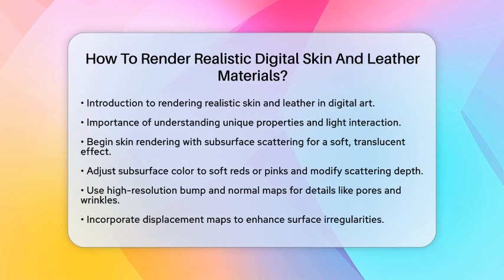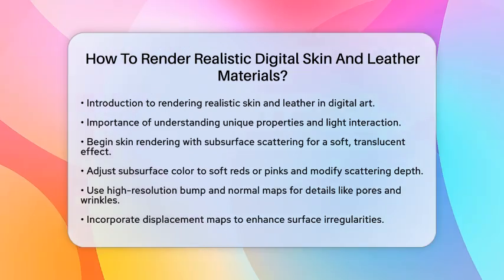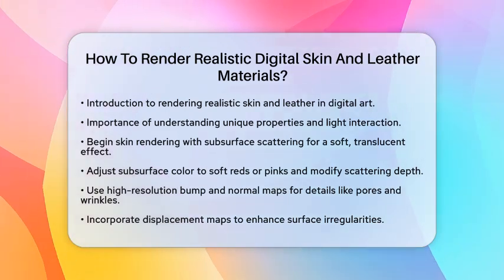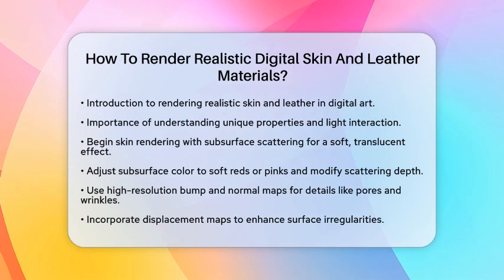How To Render Realistic Digital Skin And Leather Materials? - The Virtual Art Desk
How To Render Realistic Digital Skin And Leather Materials? In this detailed video, we’ll guide you through the process of rendering realistic digital skin and leather materials. Understanding how to represent these textures accurately can elevate your digital art to new heights. We’ll cover essential techniques that will help you achieve lifelike results in your illustrations.

You’ll learn about the importance of subsurface scattering for skin, as well as the use of bump and normal maps to create fine details. We’ll also discuss how to incorporate subtle color variations that reflect real skin tones, ensuring your work is vibrant and true to life. For leather, we’ll explore how to capture its unique textures and characteristics, including the use of high-resolution texture maps and the right lighting techniques to highlight its sheen.

Whether you’re a beginner or an experienced artist, this video is packed with helpful tips and methods to improve your rendering skills. By applying these techniques, you can create stunning digital materials that seamlessly integrate into your artwork.

About Us: Welcome to The Virtual Art Desk! Our channel is dedicated to helping aspiring and seasoned digital artists enhance their skills and creativity. We cover a variety of topics, including digital drawing techniques, Procreate tips, Photoshop methods for illustrators, character design basics, and more. Whether you're looking for digital painting tutorials, layering and blending tips, or guidance on building a digital art portfolio, we've got you covered.